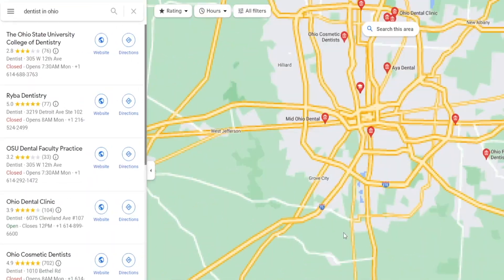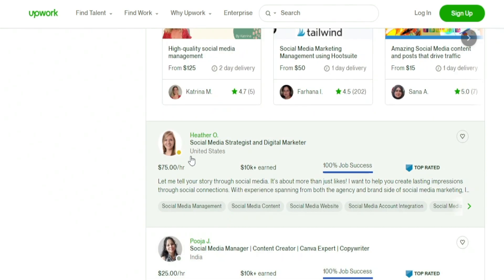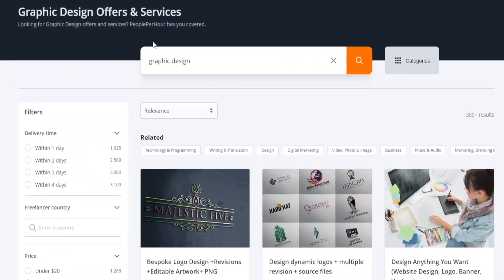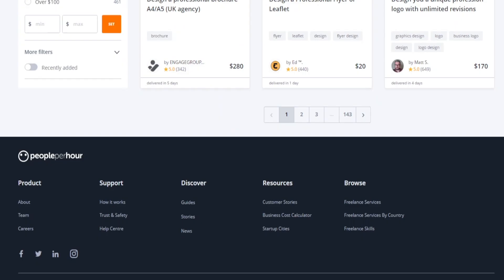8 Highest Paying Work From Home Jobs Online No Experience Needed (2025)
8 Highest Paying Work From Home Jobs Online No Experience Needed (2025)